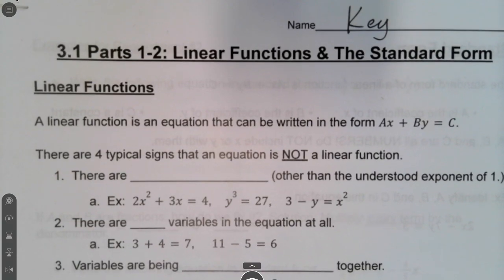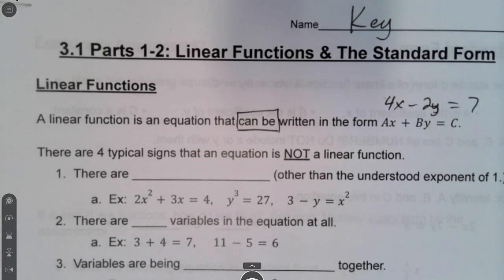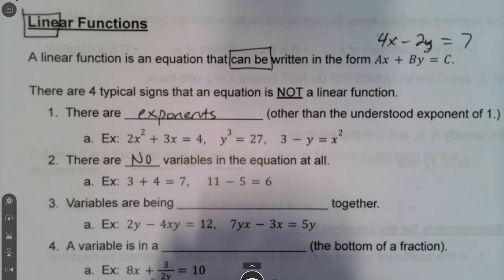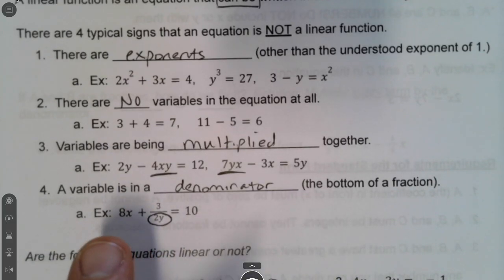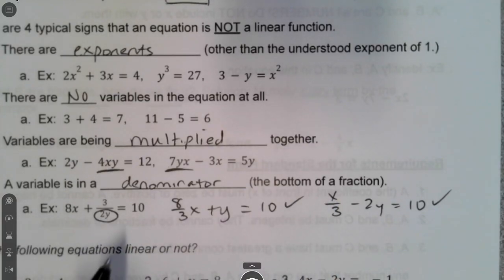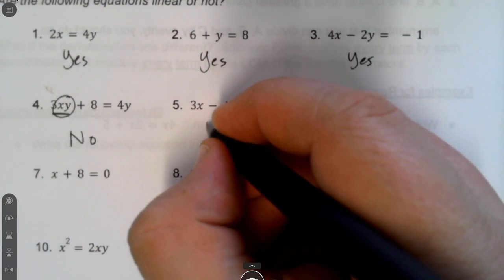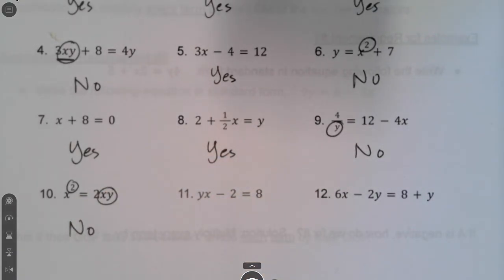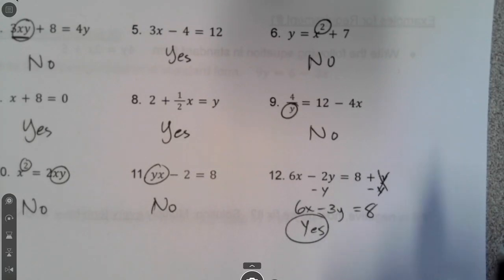Alg 1 3.1 Part 1 Graphing Linear Functions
How do we determine if an equation is linear?